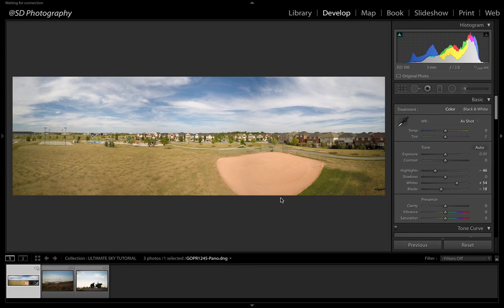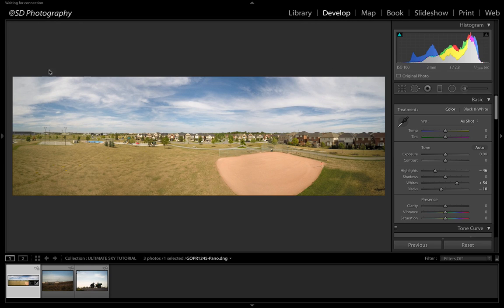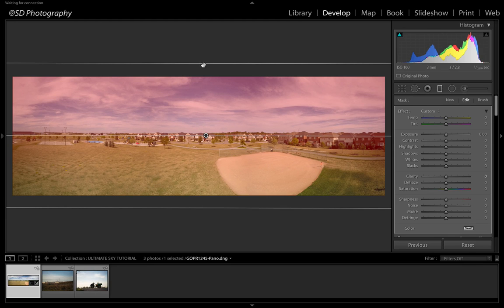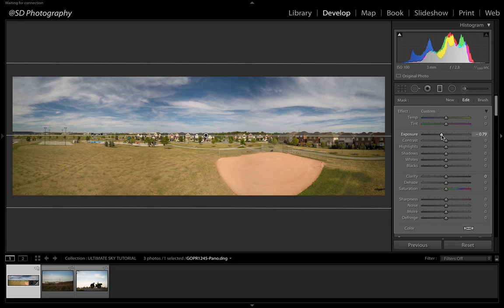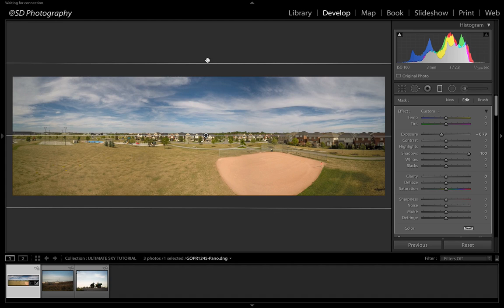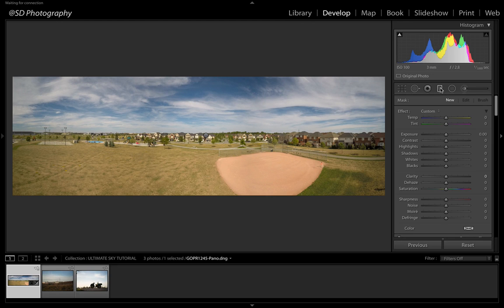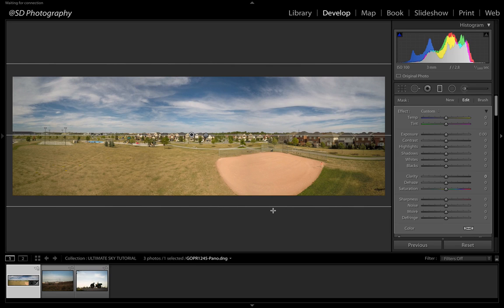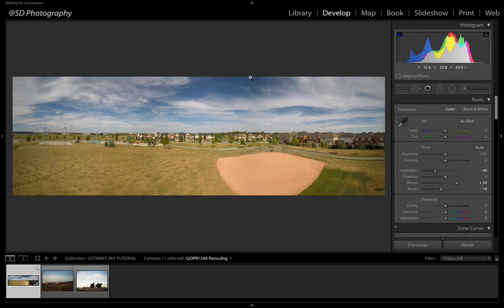Using the Gradient Tool in Lightroom to make AMAZING sky shots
Lightroom CC tutorial on how to use a simple Gradient to make the sky pop.  Improve your photos with this simple trick